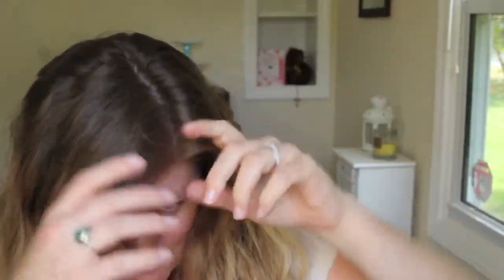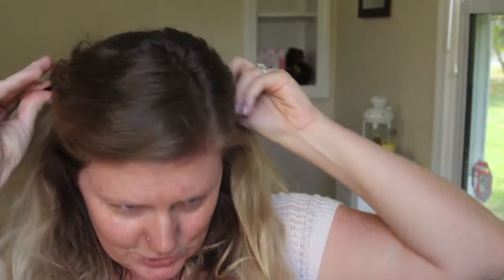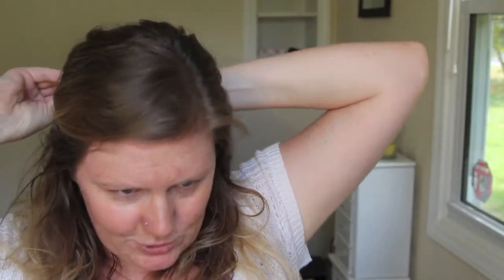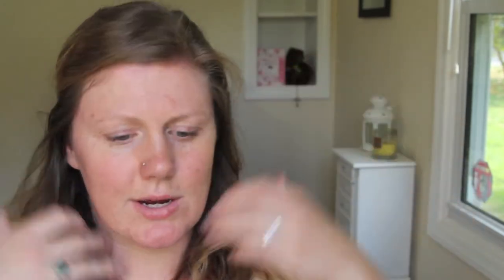Chit Chat GRWM: Weepy Goodbye's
Going Natural Series with Brianna

*All products were purchased by me. All opinions are my own.